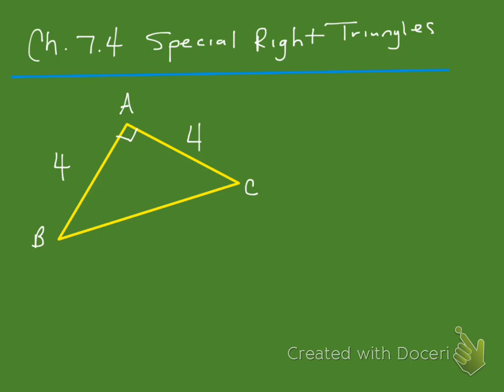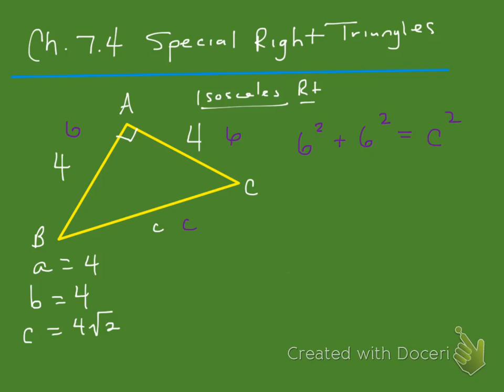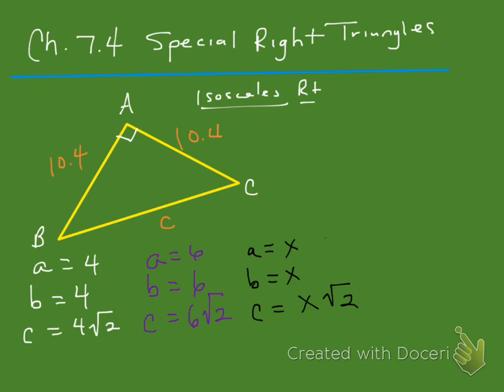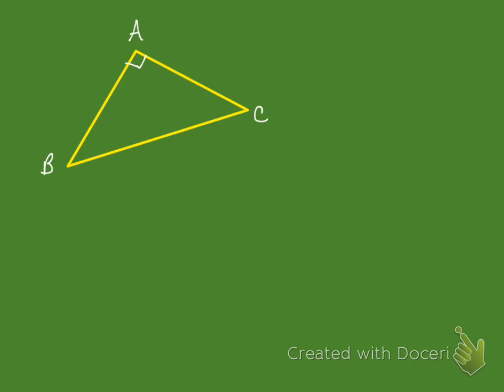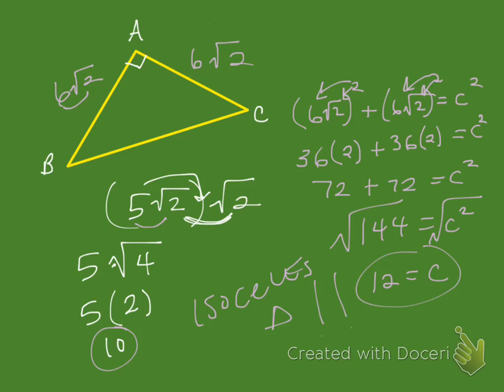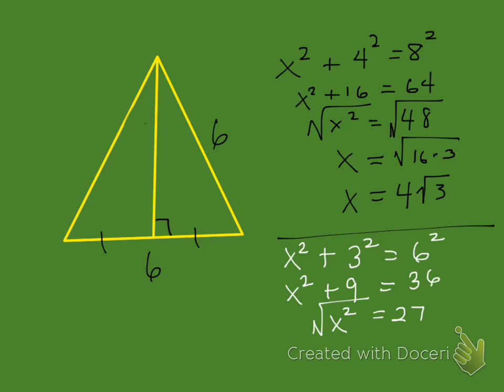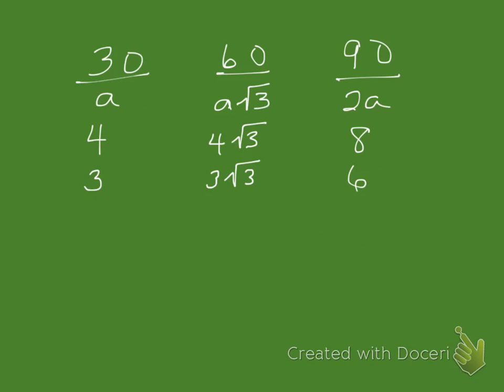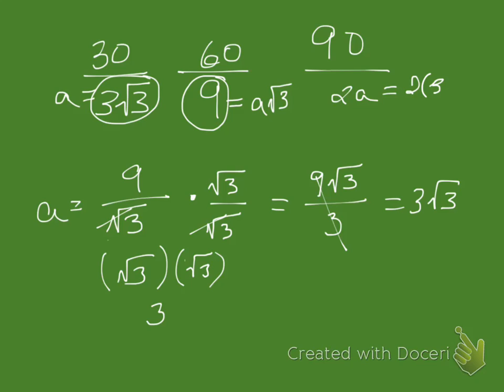Ch. 7.4 Special Right Triangles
This video is very useful when dealing with right triangles.